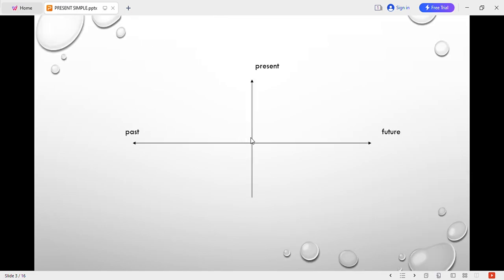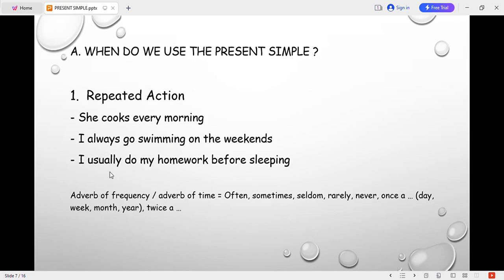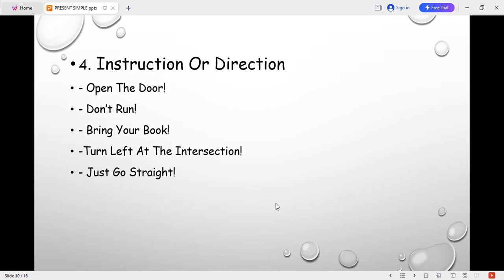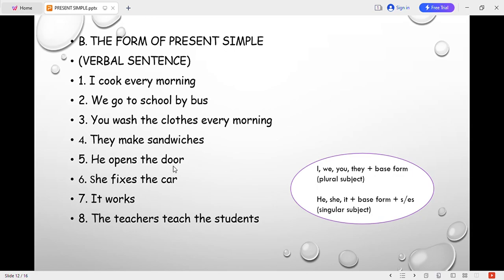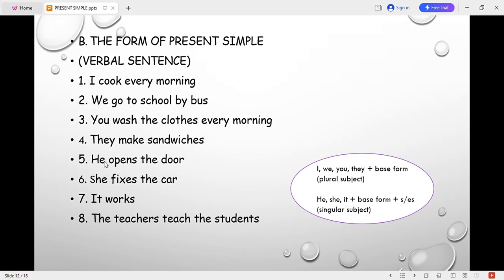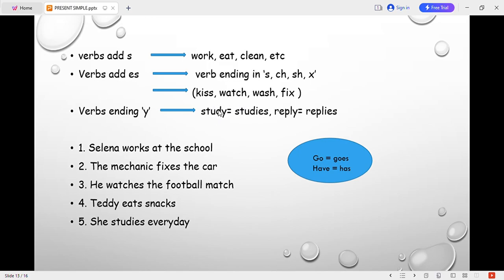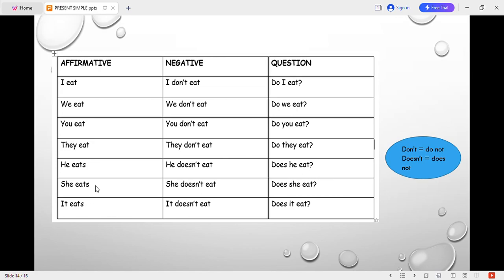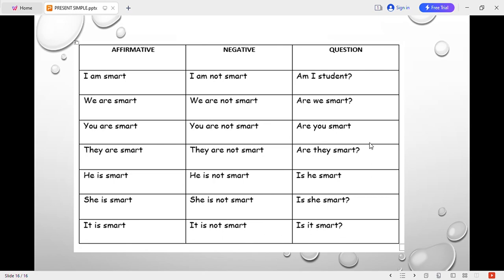PRESENT SIMPLE TENSE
Discussing about present simple tense